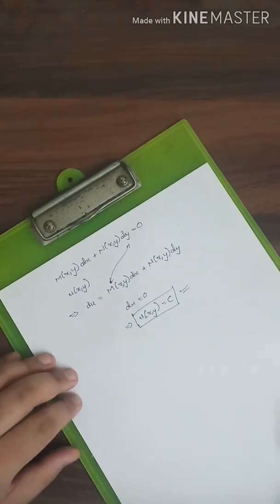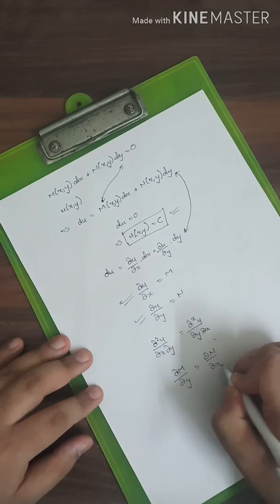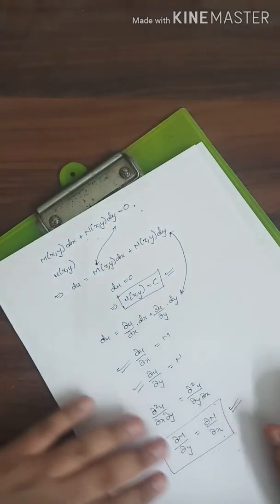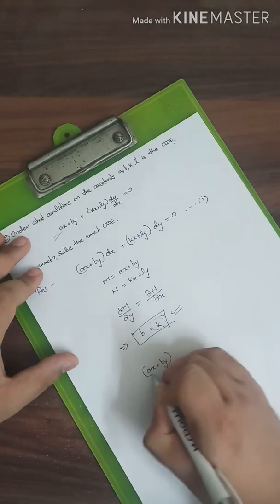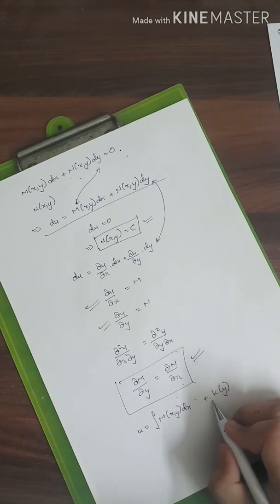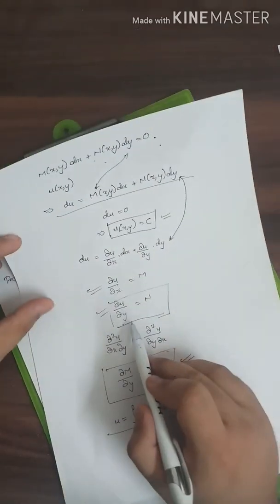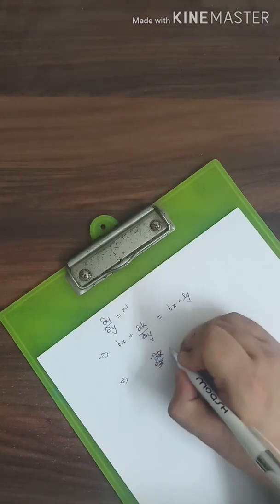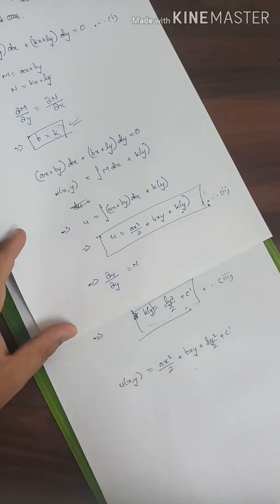End Semester Q2 (MAT104)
Hi guys,
My name is Mayank Sharma and in this video I have solved the second question assigned for the End term evaluation for the subject Mathematical Methods - 2 (MAT104). The question was:

Question:
Under what conditions on the constants a, b, k, l is the ODE
ax + by + (kx + ly)(dy/dx) = 0
exact? Solve the exact ODE.